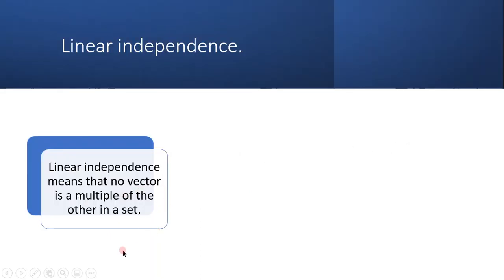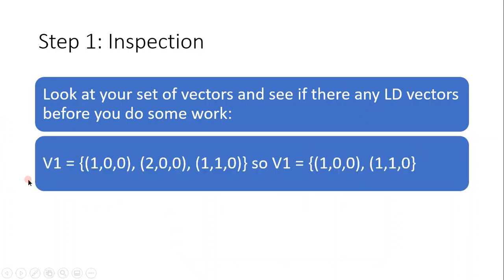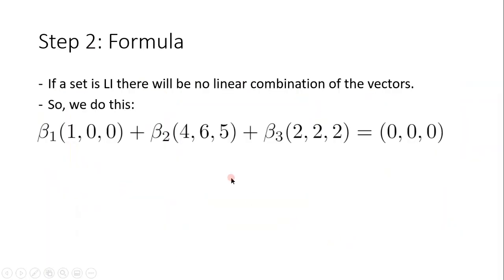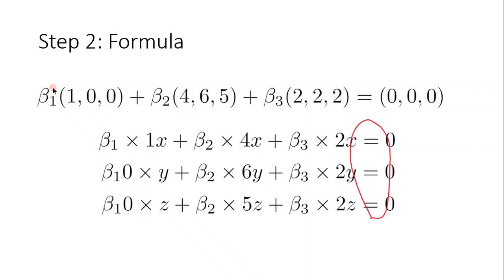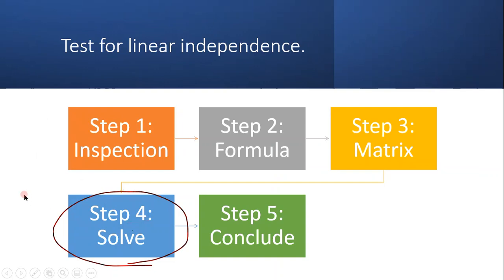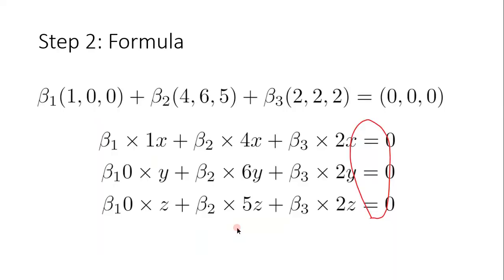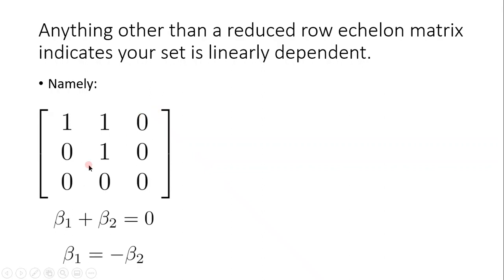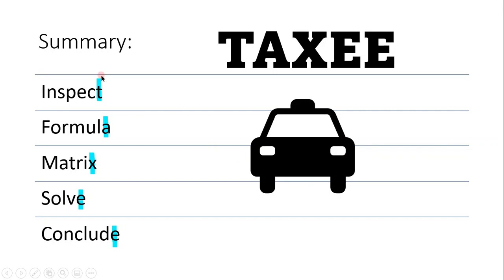Testing for Linear Independence (MADE SIMPLE. TAXEE METHOD) | Linear Algebra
If you don't get row reduced echelon form (through Gauss-Jordan elimination) then you don't have a linearly independent set. Watch the video to find out why.

A note to all students, sometimes it will take a while for a new concept to form in your brain tissue, so keep practising until you get it.